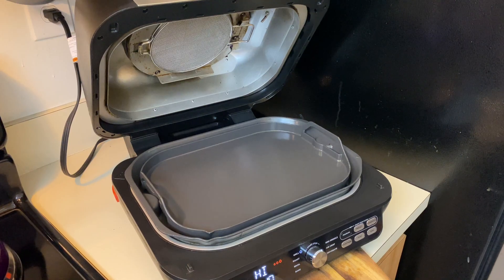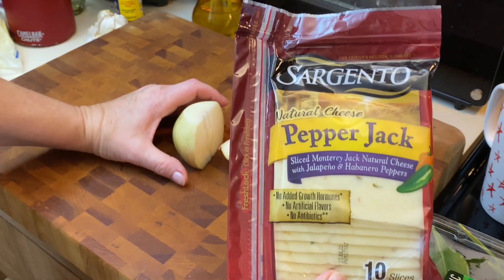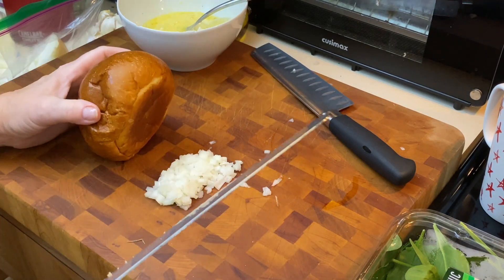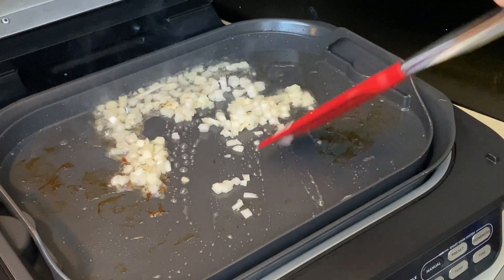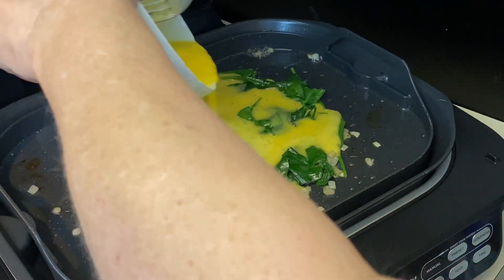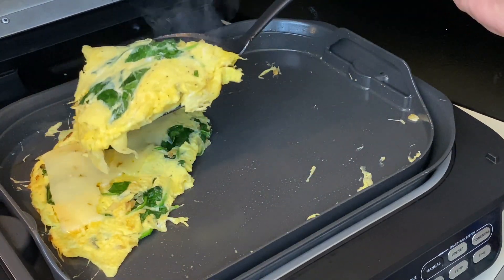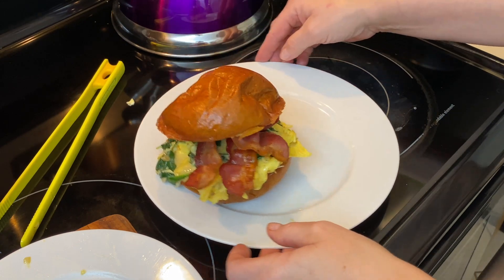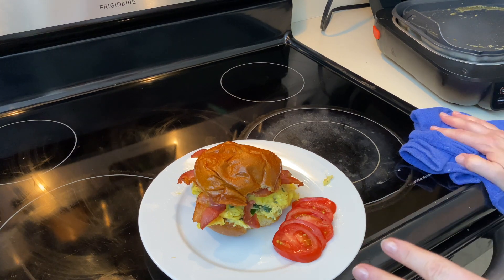NINJA FOODI XL GRILL AND GRIDDLE - Omelette Breakfast Sandwich! Everyday Ninja!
Starting a new series of vids called Everyday Ninja- so many times I just get up or in the evening I just whip something up that is easy and something that you would make everyday-or every week-super easy throw together snacks, meals-nothing complex just what you have in the house.  Todays vid is an omelette sandwich-made tis omelette the day before and said why not put it on a delicious brioche roll.and oh my was it delicious!  .  Appreciate all of you!

Check out Pressure Crisps store on Amazon###

Jamaican Choice Chicken Seasoning .

Let's socialize and share some recipes!

***Snail Mail-To send me stuff***
Lisa Schumaker